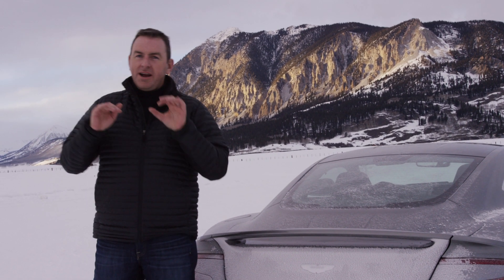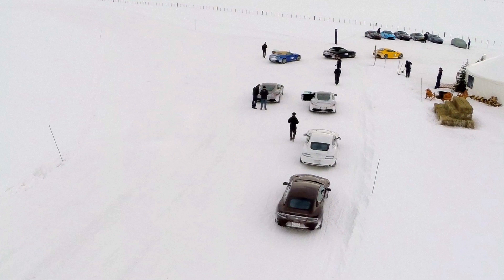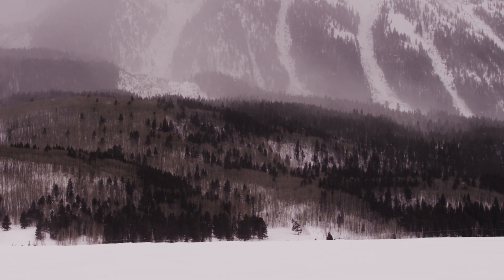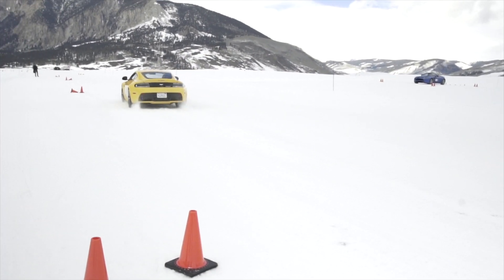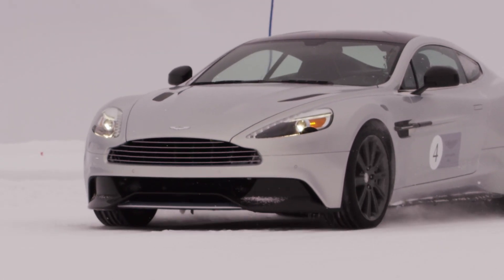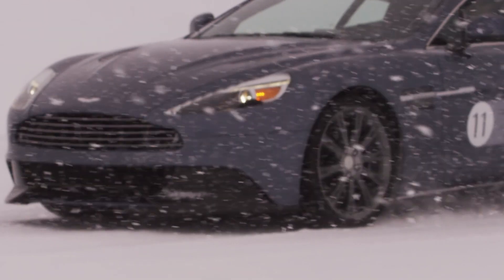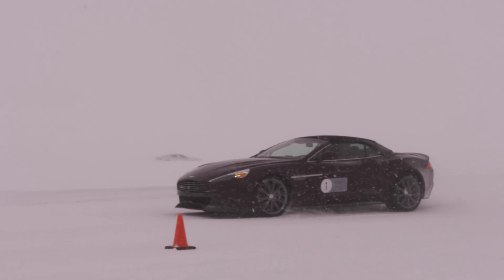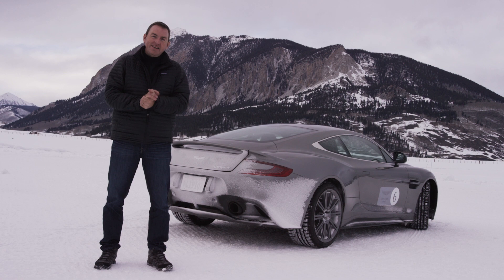"Aston Martin On Ice" Driving School in Crested Butte, Colorado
In March, 2015, I attended the "Aston Martin On Ice" Driving School in Crested Butte, Colorado. Bitterly cold, with an unexpected white-out snowstorm. Tons of fun, too.